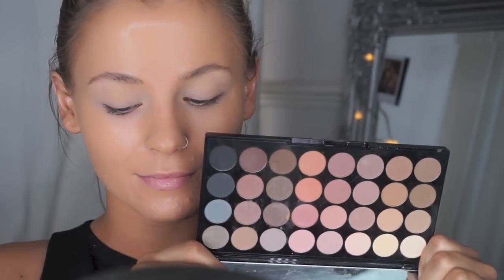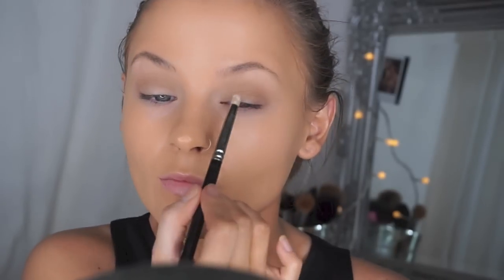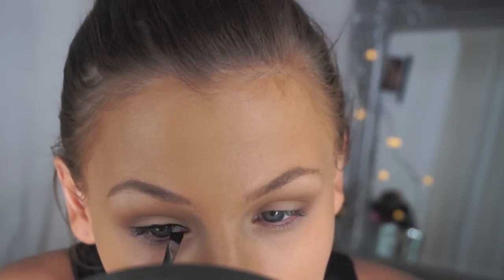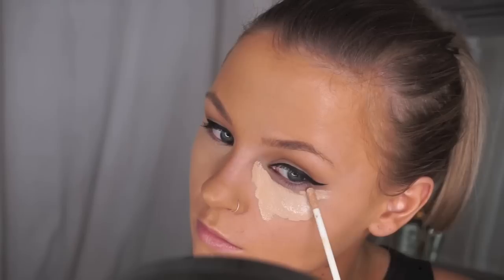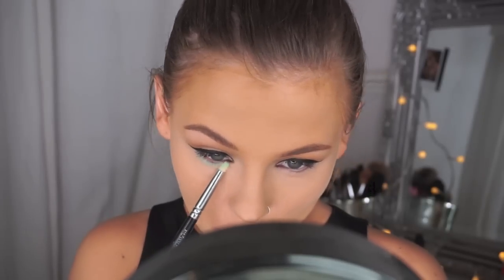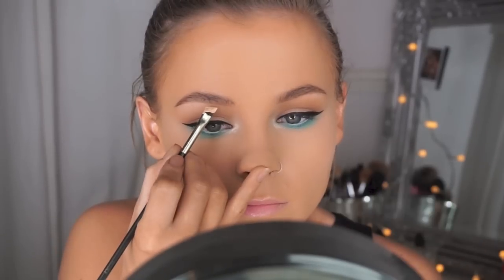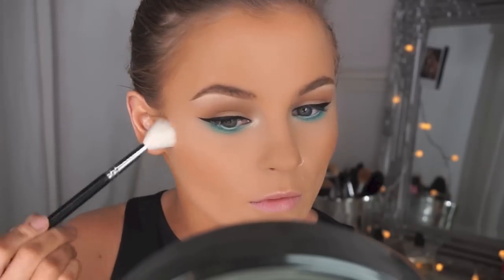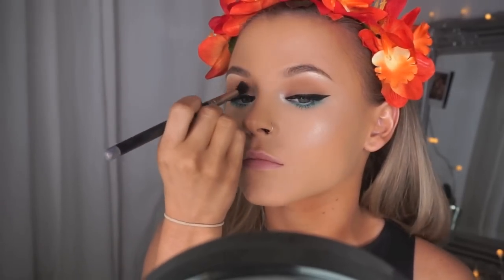SPRING MAKEUP LOOK | Hannah Kemp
Todays video is a collaboration with Alex Niven, also here on Youtube. We both created our interpretation of spring makeup! hope you like!

♥ PRODUCTS USED:

SKIN -
MAC STROBE CREAM
ESTEE LAUDER DOUBLE WEAR - TAWNY
NARS RADIANT CREAMY CONCEALER - CUSTARD
MAC PREP + PRIME TRANSPARENT POWDER
ANASTASIA BEVERLY HILLS CONTOUR KIT - MEDIUM
MAC MINERALISE SKIN FINISH - DARK
SLEEK HIGHLIGHT KIT - SOLSTICE
MAC MINERALISE SKIN FINISH - SOFT & GENTLE
NXY DEWY SKIN MIST

EYES -
NARS RADIANT CREAMY CONCEALER
BLANC TYPE EYESHADOW
MAKEUP REVOLUTION ULTRA MATTE PALETTE
MAKEUP GEEK EYESHADOWS - POOLSIDE, SHORE THING
MAC EYESHADOW NYLON
MAYBELLINE STUDIO GEL LINER
ILLAMASQUA CREAM PIGMENT - BEDAUB

EYEBROWS -
MAC OMEGA EYESHADOW

LIPS -
MAC CREME CUP LIPSTICK
MAC BIG BABY LIPGLASS